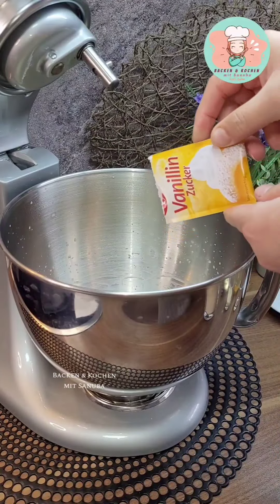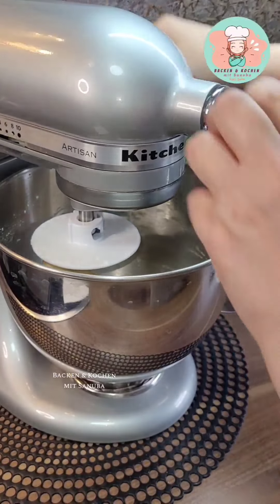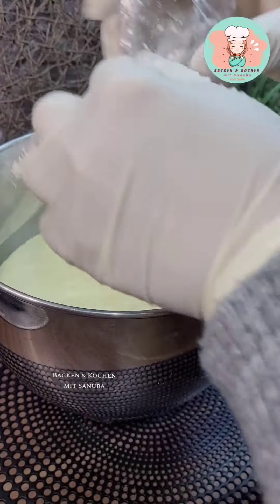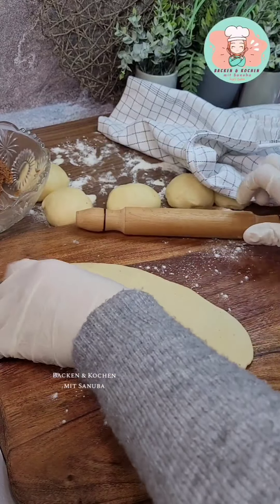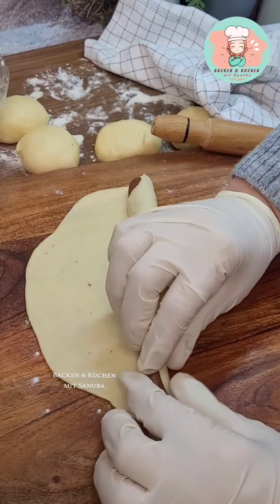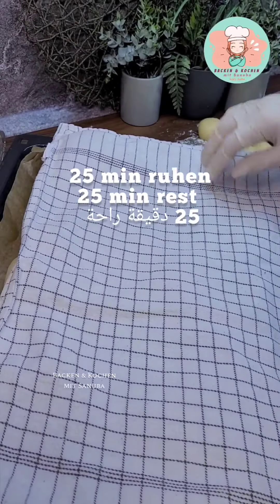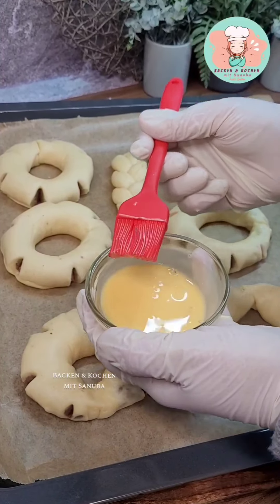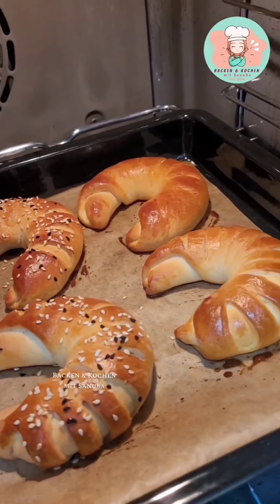Marouk Rezept – syrisches Hefegebäck mit Dattelfüllung / Nutella - Broiche Ramadangebäck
Maarouk Rezept – Broiche syrisches Hefegebäck mit Dattelfüllung oder beliebig auch mit Nutellafüllung - Ramadangebäck

Maarouk bil Tamer / Broiche mit Datteln / Nutella gefüllt
Zutaten
1 Tasse lauwarme Milch (200ml)
4 EL Zucker
1 EL Trocken Hefe oder
1/2 Hefewürfel

Miteinander verrühren und ca. 10 min stehen lassen.

Dann
1/4 Tasse Öl (50ml)
1 P. Vanillezucker
1 TL Mahlab
1 P. Salz
1 Ei
3 Tassen Mehl (450g)

Hinzufügen und alles zu einen Teig kneten.

1 EL Butter (50g) unterkneten und abgedeckt gür 1 Stunde an einen wsrmen Ort ruhen lassen.
Anschließend in Kugeln formen und mit der Dattelpaste / Nutella längst füllen und einrollen. Zu einen Kreis bzw Halbkreis formen und mit einen Messer an die Seiten mehrere Schlitze einschneiden. Anschließend weitere 25 min bedeckt ruhen lassen. Nach 25 min mit Ei- Milch Gemisch bestreichen und mit Sesam & Schwarzkümmel bestreuen.
Im vorgeheitzen Backofen bei 200°C auf unterste Schiene ca. 13-15 min goldbraun backen.

Wer möchte kann am Ende die Maaouks mit Zuckersirup bestreichen.

Füllung:
650g Dattelpaste
1 TL Zimt
1 EL Butter oder Ghee
Alles zusammen vermischen.
Oder Ca. 400g Nutella
Oder ihr nimmt Hälfte : Hälfte

Zum Bestreichen:
1 Eigelb
Etwas Milch

Sesam & Schwarzkümmel zum bestreuen.

Ich wünsche euch viel Spaß beim nachbacken